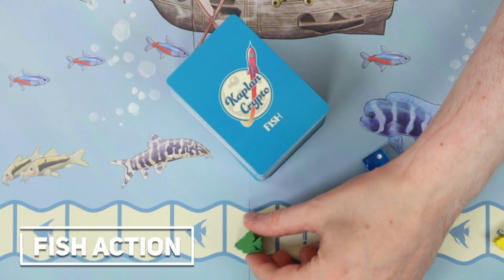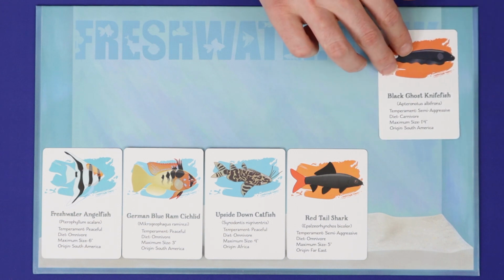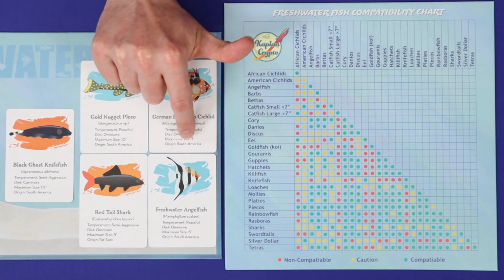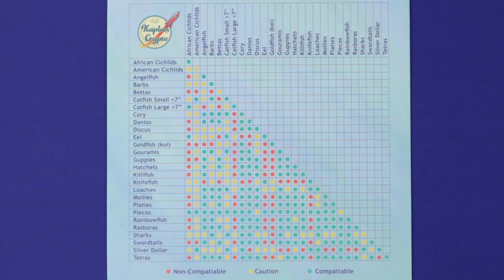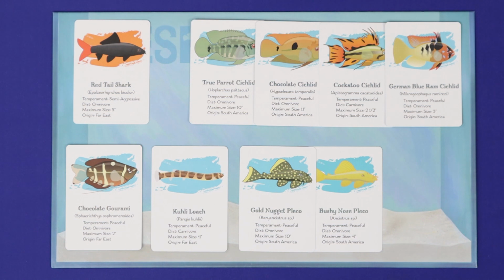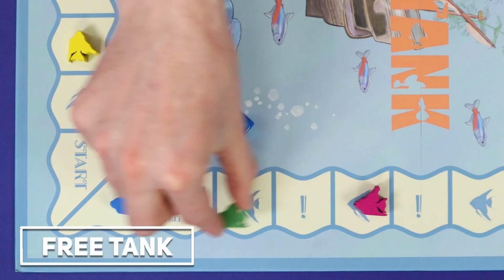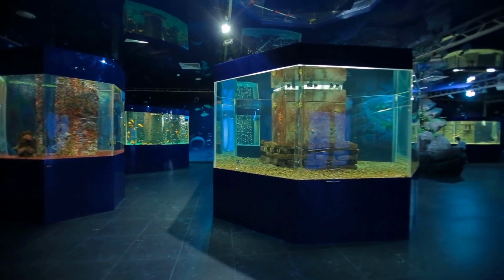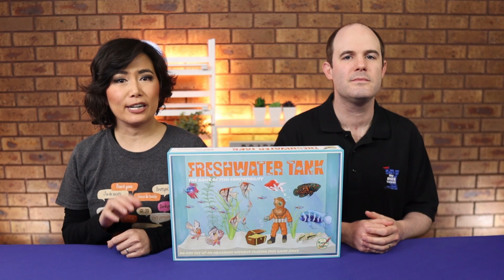Freshwater Tank Board Game - How to Play. With Stella & Tarrant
Stella Jahja & Tarrant Falcke (of Meeple University) give you the full and concise rules for Freshwater Tank board game in The Dice Tower How to Play video series.

INDEX
00:00 Start
00:37 Game introduction
01:18 Game setup
01:56 Overview
02:20 Fish action
05:44 Incidents
07:14 Free Tank
07:53 End game
08:34 Novice mode